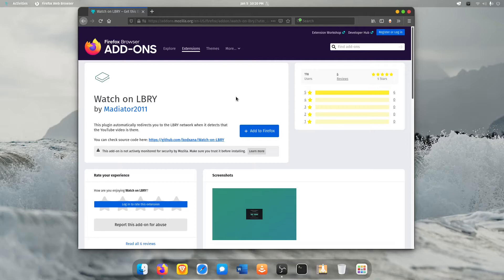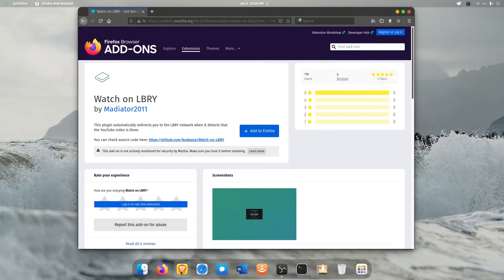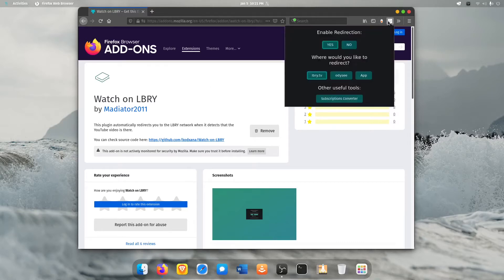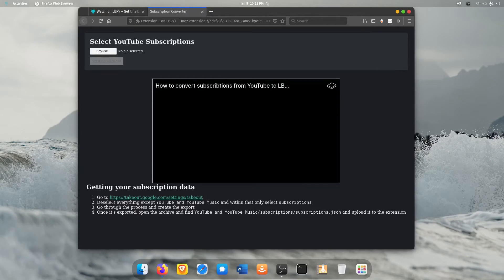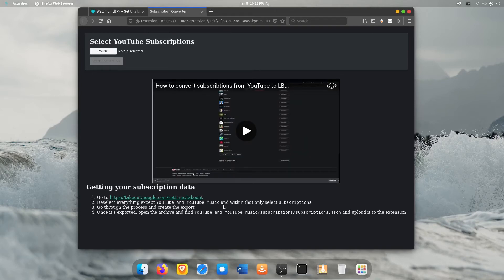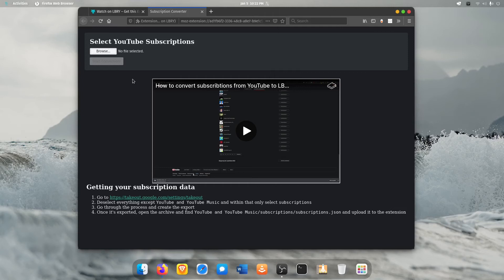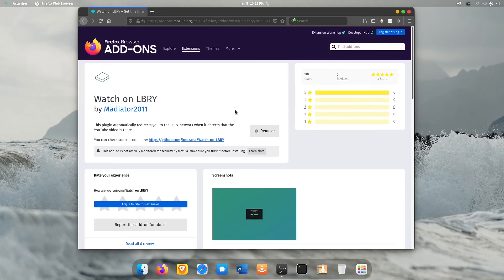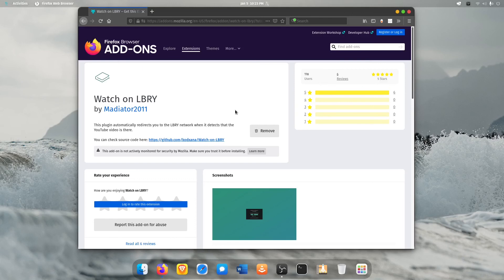How do I switch over to LBRY or Odysee?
Send us a Crypto Tip:

BitCoin:
36q6uTUHNGZDkiDa99diENbhEzXJnZum6T

Etherium:
0xd84e23bf3bea2a2591d900c1b106f62d8c39cddc

LiteCoin:
MJADbC7rixwBvHR63mmam6REpi9dkzB7BF